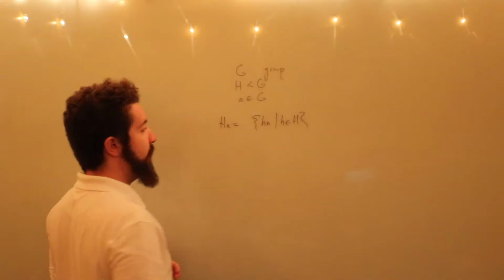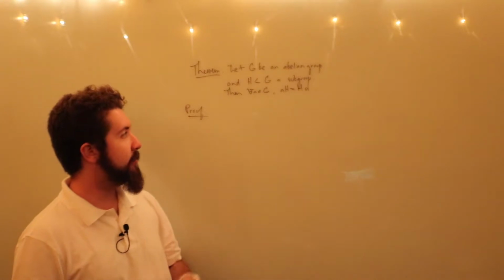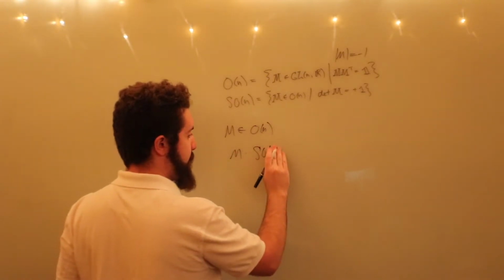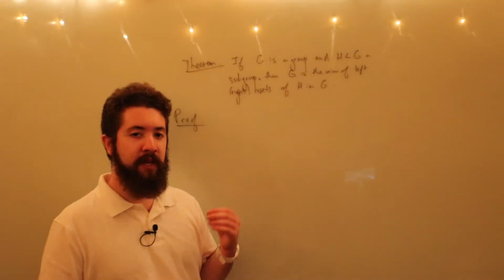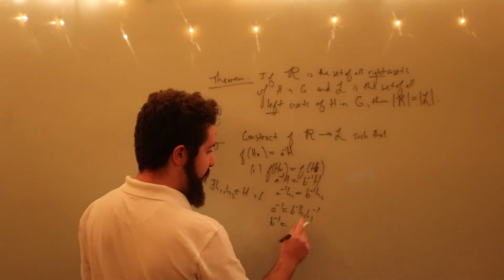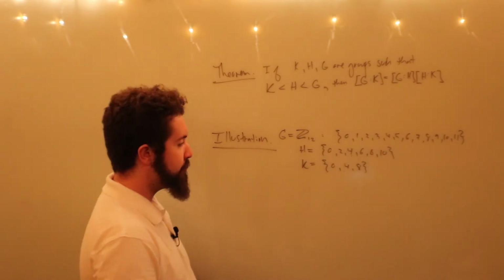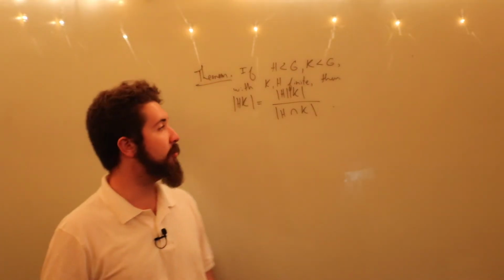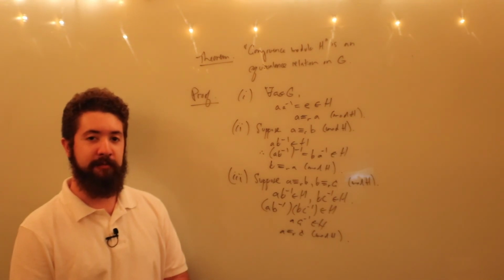Cosets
[Re-upload] Part 8 of our series on Group Theory.

Here we define and explain cosets of a subgroup. First theorems and example are followed by a second perspective via a relation on the group, which turns out to be an equivalence relation. When is this a congruence relation? We'll see next time.